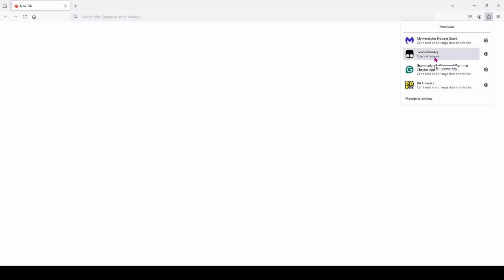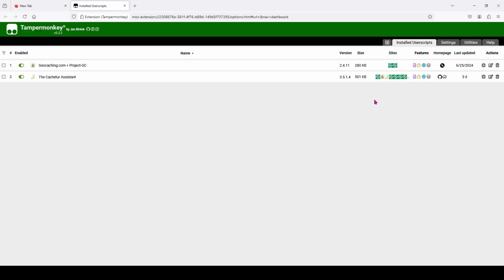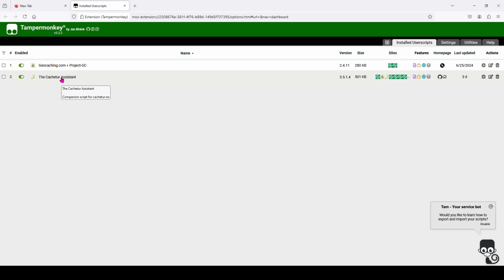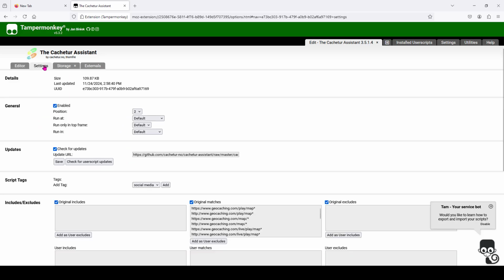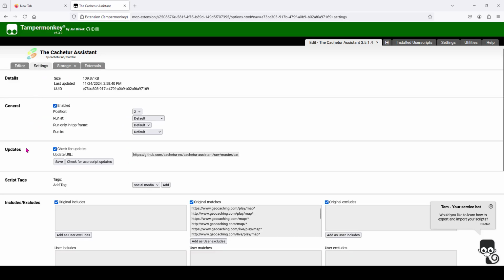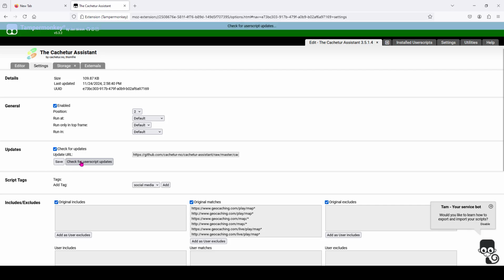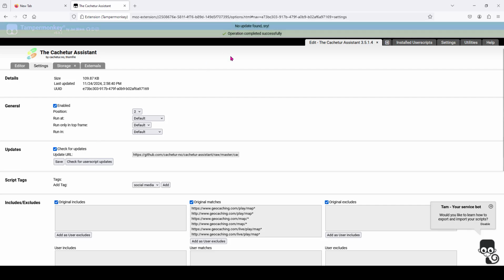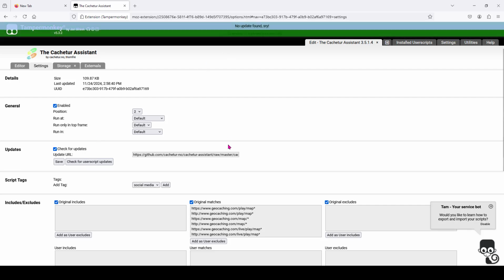Updating Cachetur Assistant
If you already have The Cachetur Assistant installed on Tampermonkey, it should update automatically. Sometimes for a wide variety of reasons including but not limited to gremlins, it does not. Here is how to update it manually. If you need to install Tampermokey and the Cachetur Assistant script for the first time, check out this stand-alone video or go to minute 4:38 in the Basic Course video

Narration is in English.